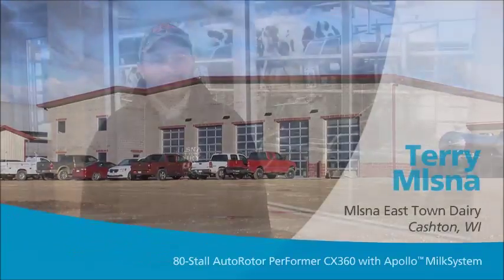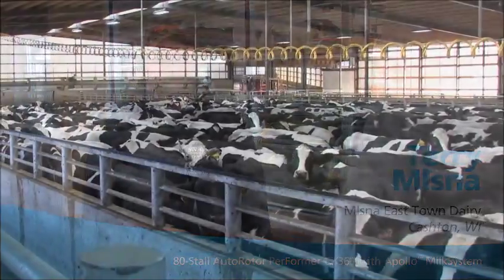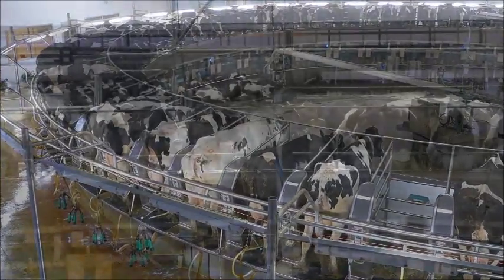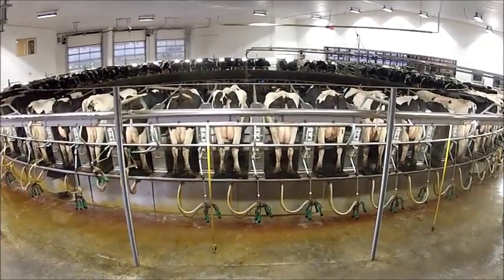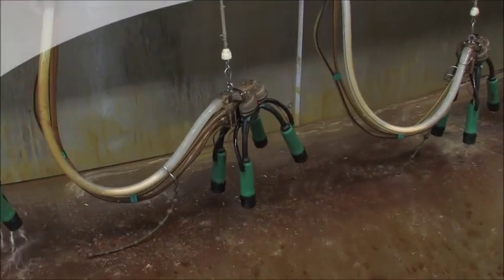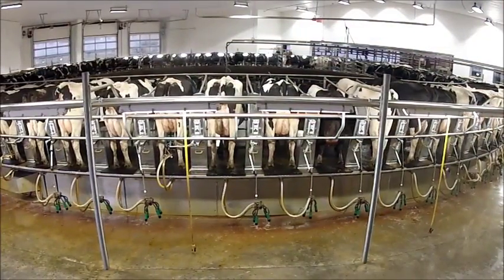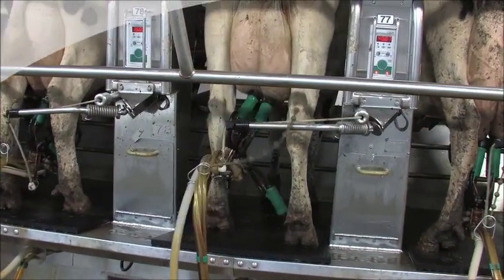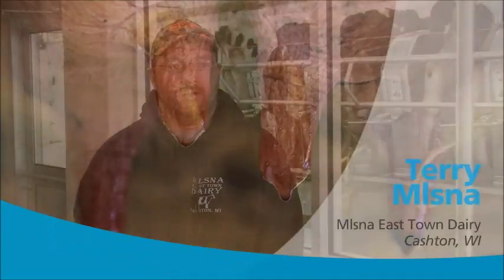GEA Dairy Farming - Automated post-dipping with the ApolloMilkSystem saves time and labor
Mlsna East Town Dairy saves one man per shift by automating their post-dipping with the ApolloMilkSystem on their 80-Stall AutoRotor PerFormer CX360. They milk 2,000 cows 3X - and can save labor and ensure consistent dip coverage with the Apollo automated dipping and backflushing milking unit.